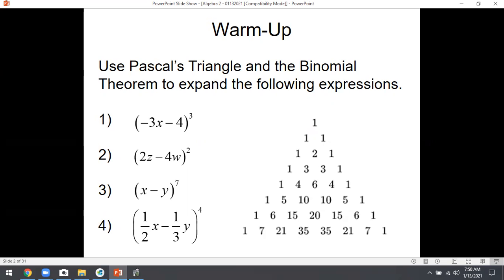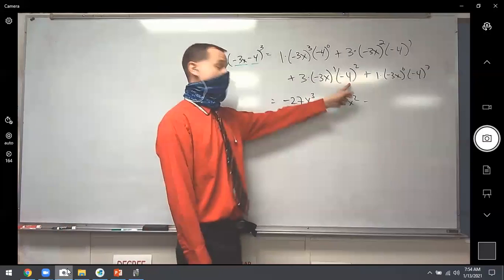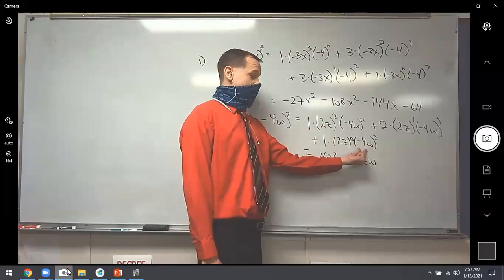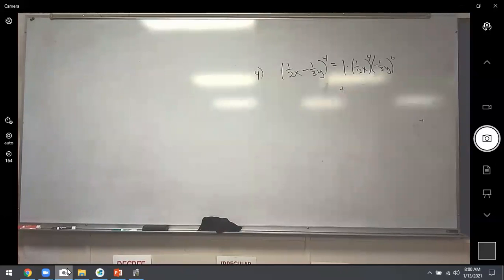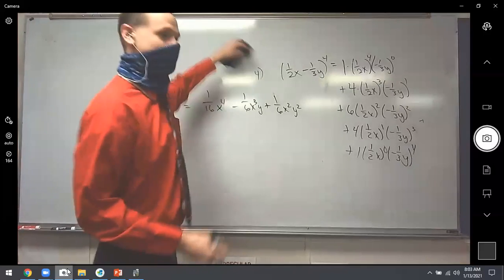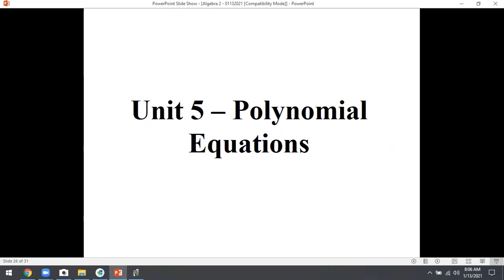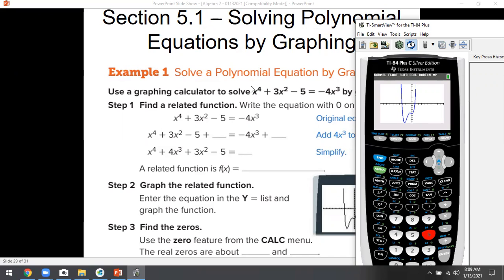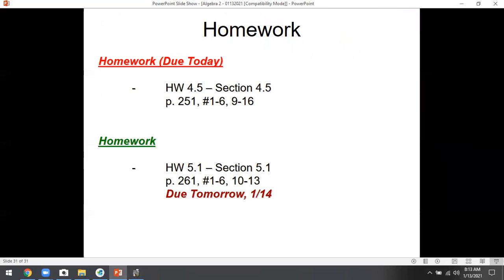Algebra 2 - Lecture (01132021) - Section 5.1